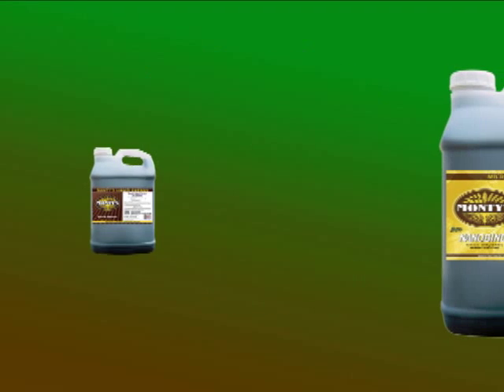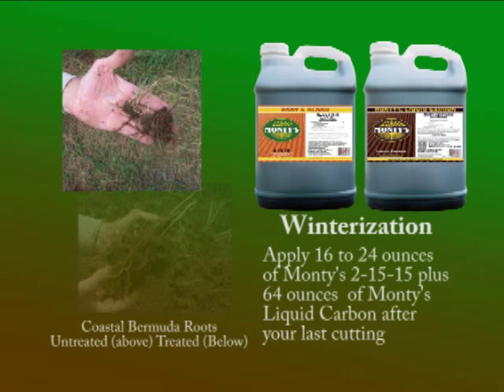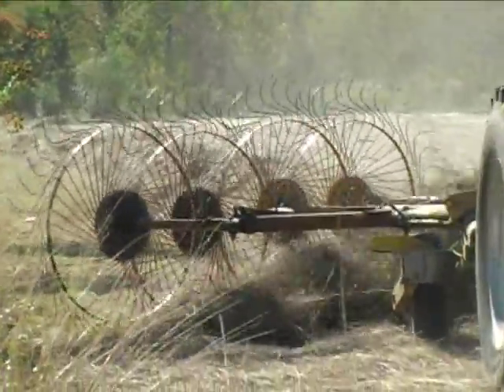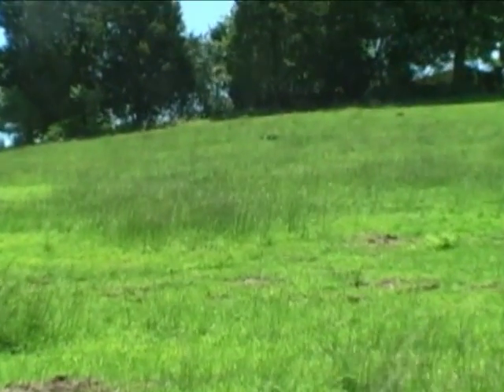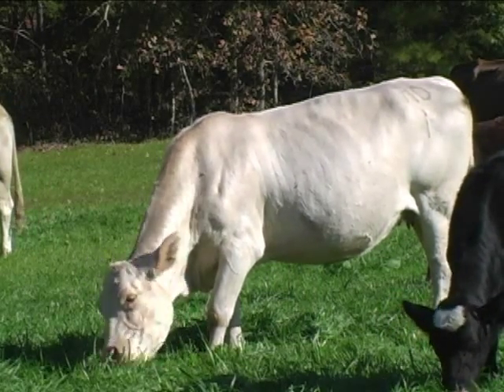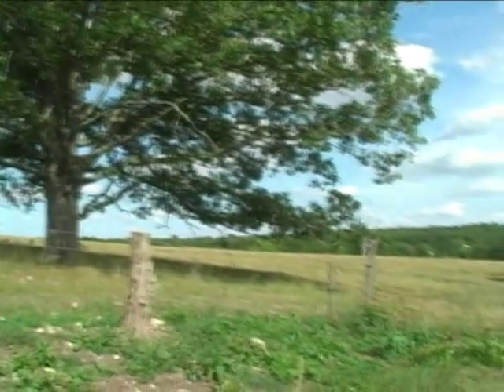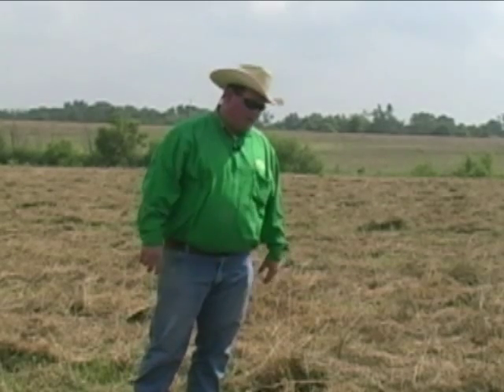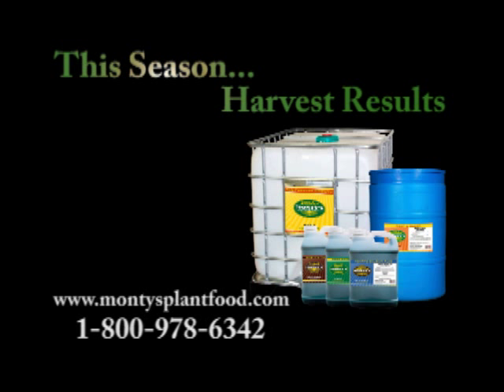Monty's Grass Hay and Pasture Program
How to use Monty's Hay and Pasture Program to maximize hay and pasture production and quality and manage production costs.